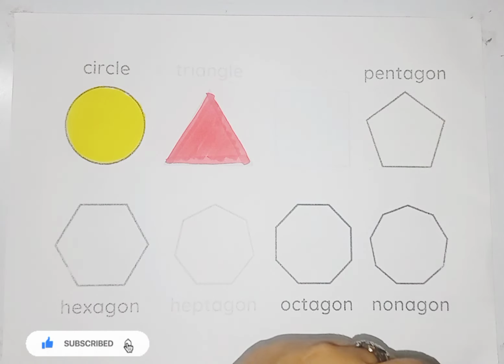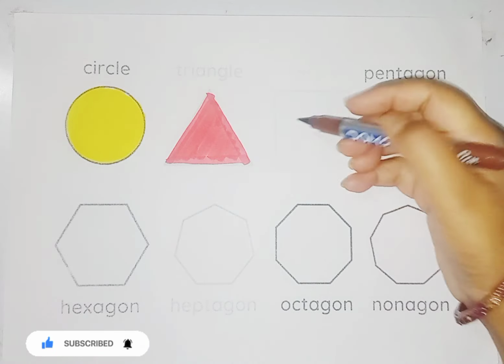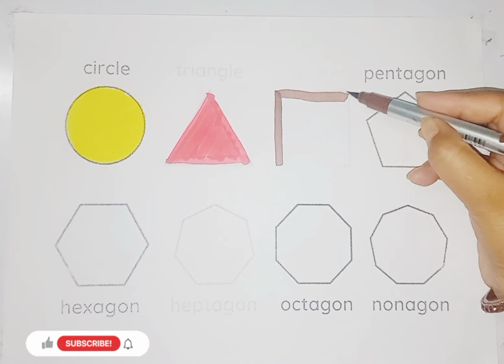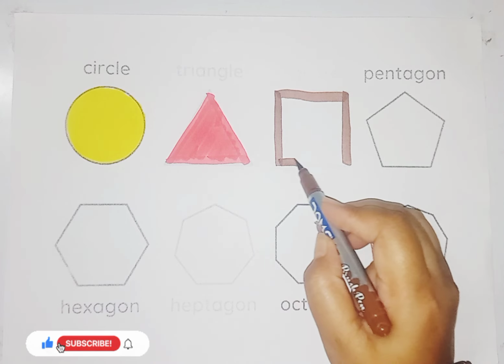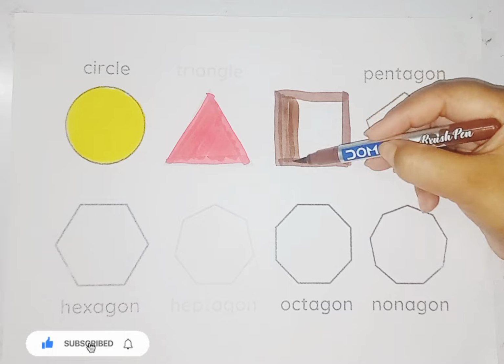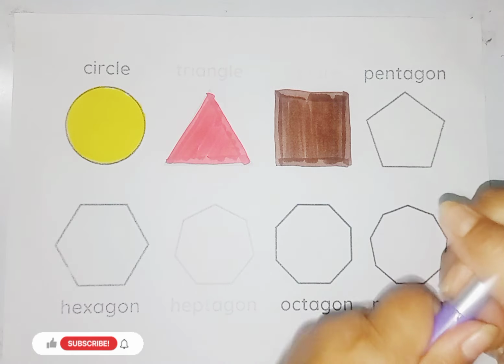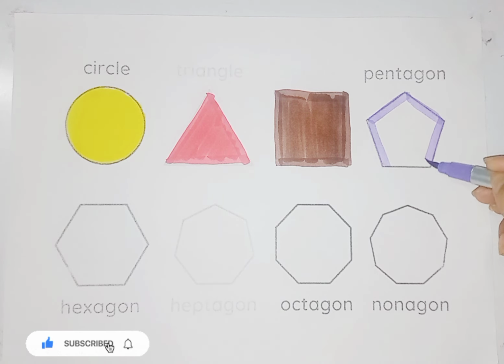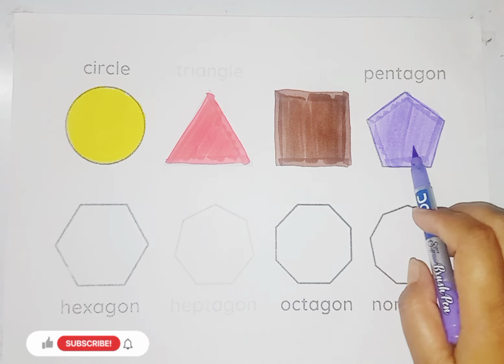Learn 2d shapes drawing for kids & toddlers | Preschool learning video | Kids educational video